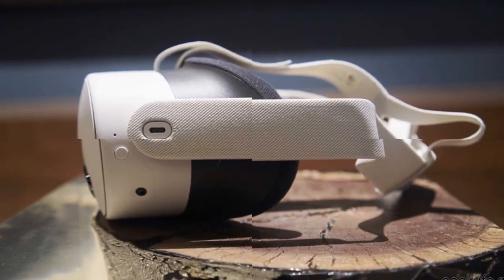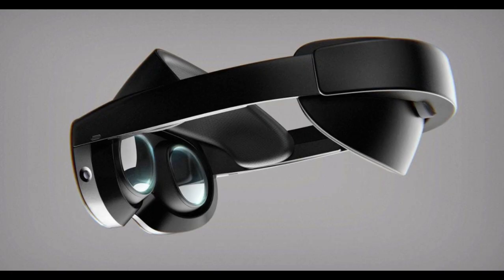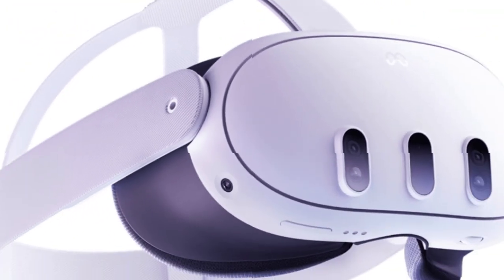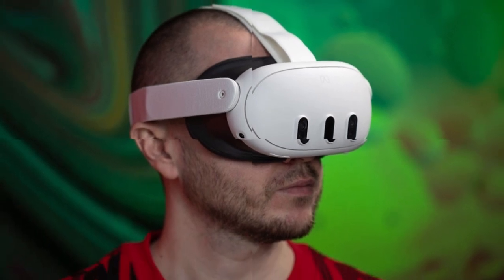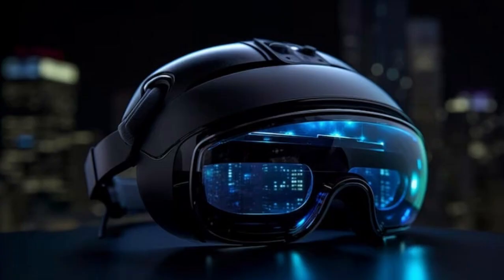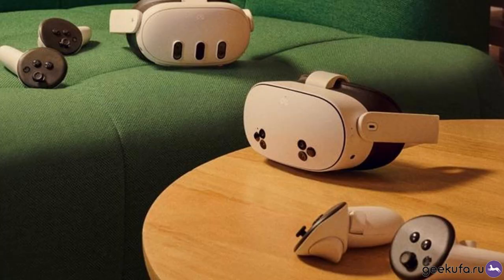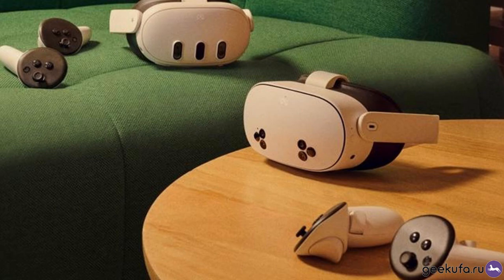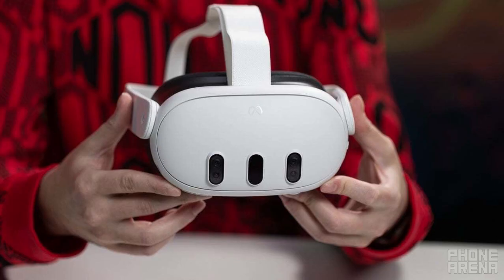Meta Quest 4: The VR Headset That Changes Everything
The future of virtual reality has arrived—Meta Quest 4 is set to redefine how we play, work, connect, and experience the digital world. In this video, we dive deep into the next-gen VR tech that's turning heads across the industry.

🔍 Here's What You'll Discover:

Dual model strategy: Standard vs. Premium Quest 4

Huge performance gains and faster processing

Advanced mixed reality features and smarter tracking

Possible Quest Pro 2 tech arriving early in Quest 4

Rumored modular accessories and enhanced ergonomics

AI-powered software, smarter environments, and adaptive gameplay

How Meta plans to challenge Apple Vision Pro

What the Quest 3S means for entry-level VR

This isn't just an upgrade — it's a complete shift in the VR landscape. With more comfort, smarter features, and a fully connected digital ecosystem, Meta Quest 4 is about to change the game forever.

🎯 Whether you're a VR veteran or a curious newcomer, this is the headset you'll want to watch.